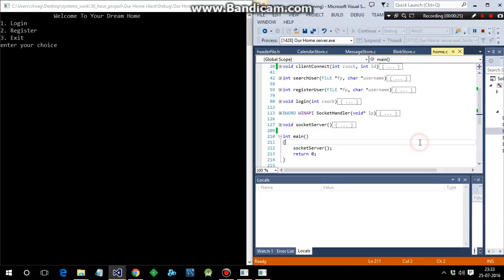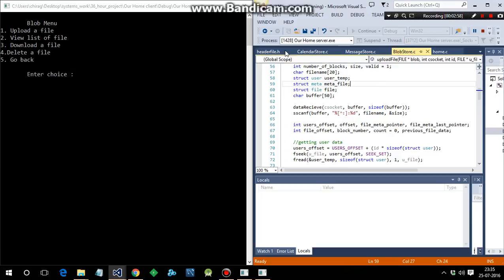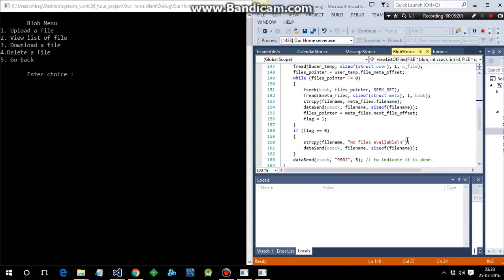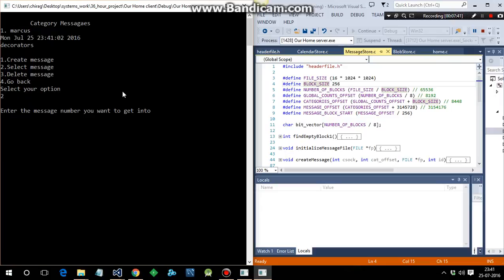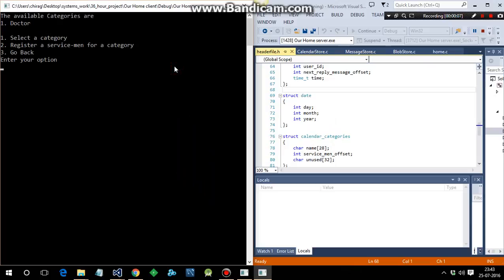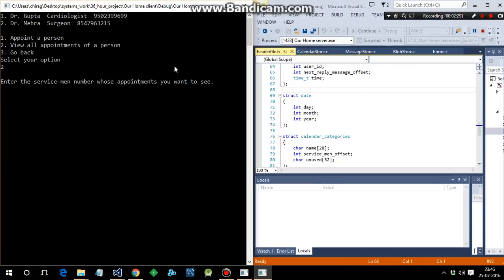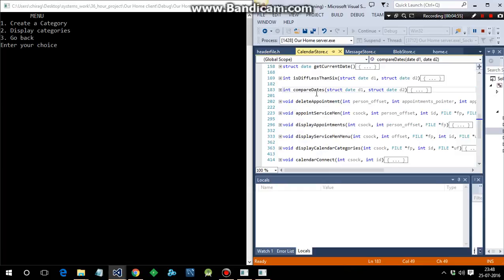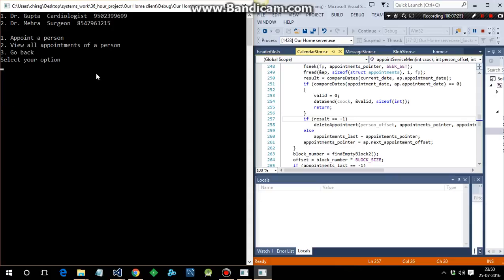My Drive App in C